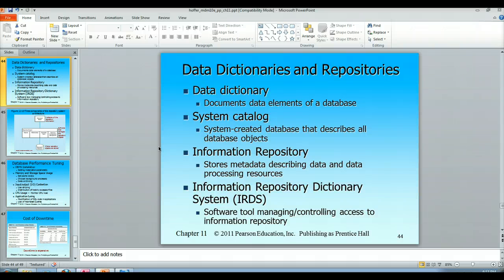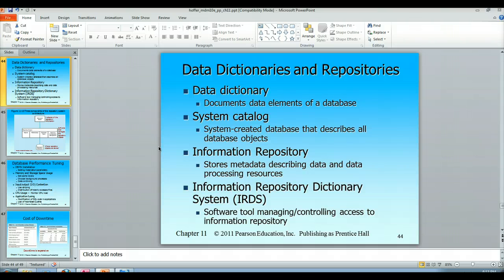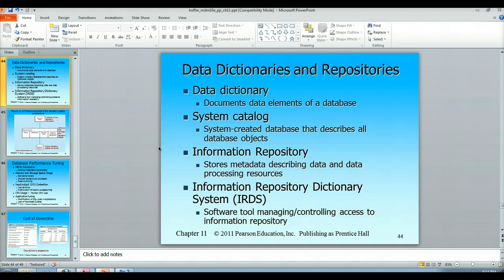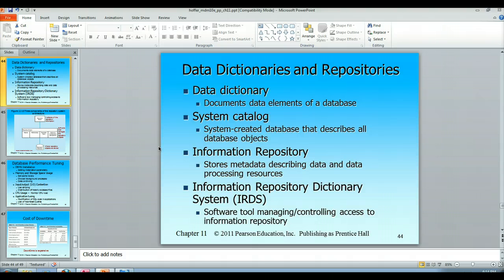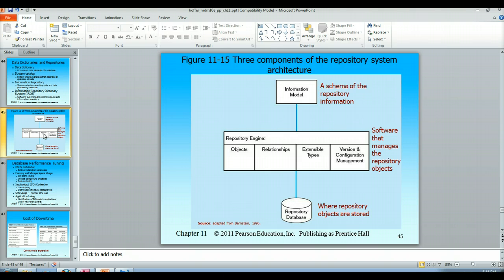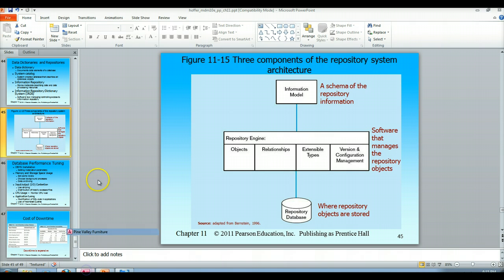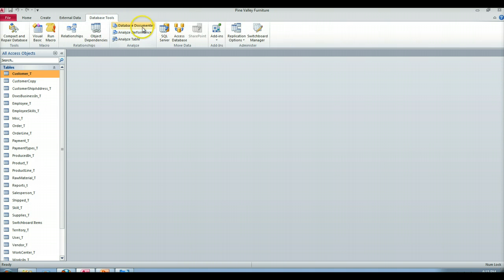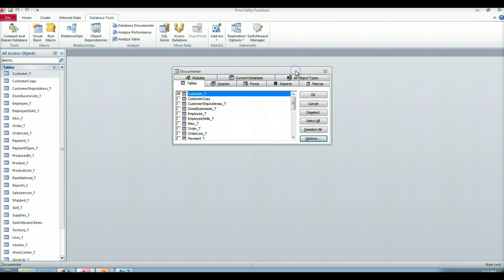Ch 11 - Data Dictionary and Repositories